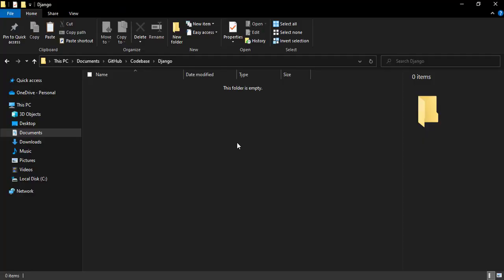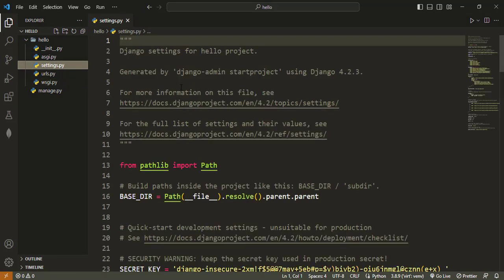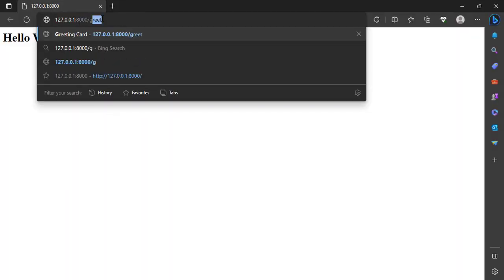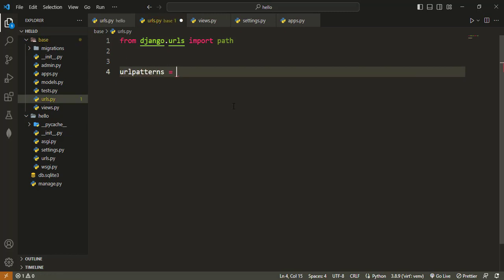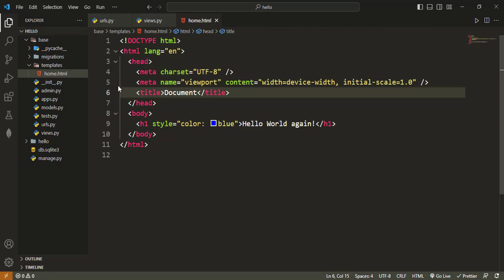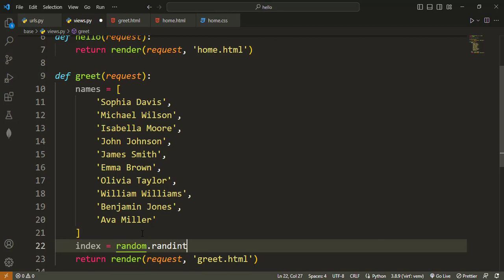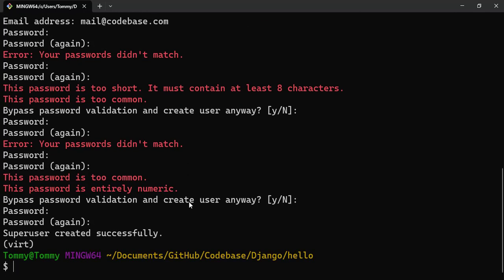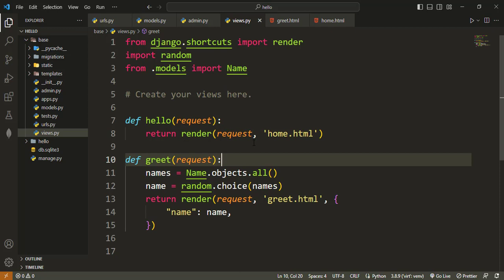🚀 Getting Started with Django: A Comprehensive Beginner's Guide to Web Development 🌐🔥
🎉 Welcome to our beginner-friendly Django tutorial series! Whether you're new to web development or just starting your programming journey, this comprehensive guide will walk you through the fundamentals of Django. 💻🌐 From setting up your environment to building your first web application, join us on this exciting Django adventure! 🚀🔥

Happy Coding!!! 🚀🔥